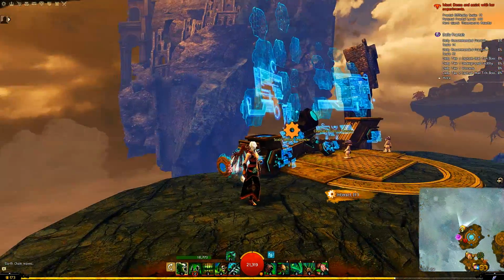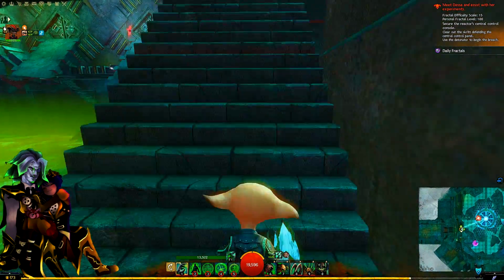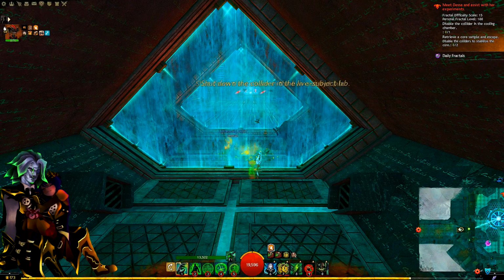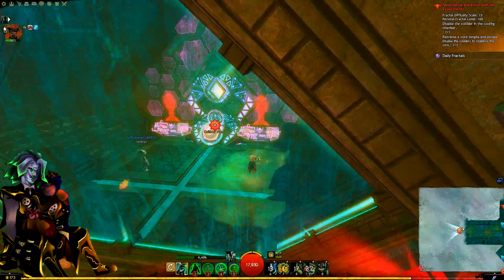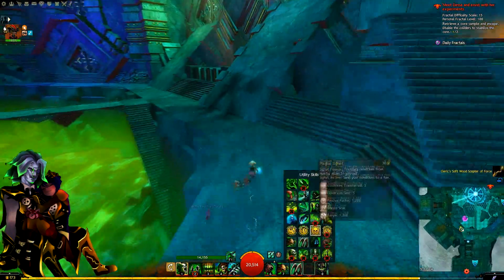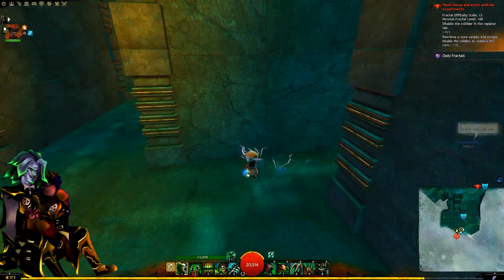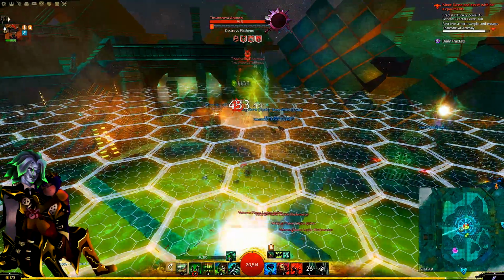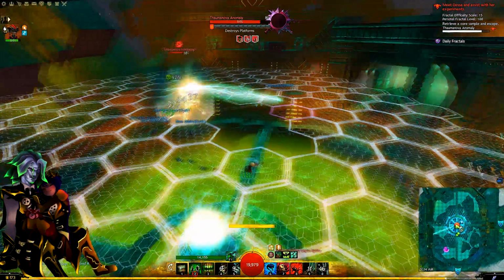Fractal Guide: #15 Thaumanova Reactor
Today we get to explore an early Inquest mess up. though they do seem to mess up a lot. We are traveling to the Thaumanova Reactor today. I wasn't able to show one room but it is a fairly easy one so I don't feel to bad. Other then that just learn the subject 6 mechanics for when you have to face him and the boss ones. Other then that we will see you soon!

Special Thanks To:
Littlesarah